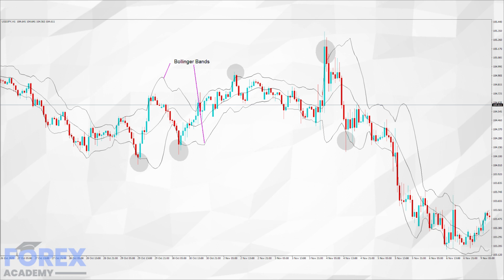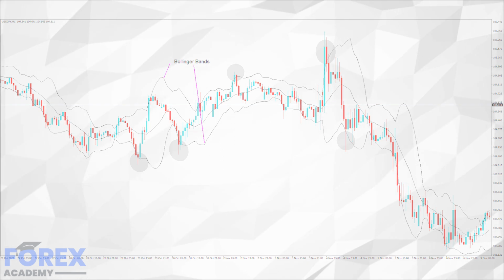How To Make Easy Profits Trading Forex Using Bollinger Bands & Trend Lines!